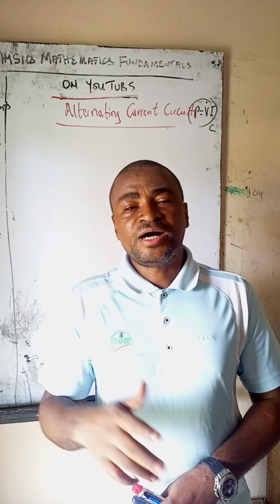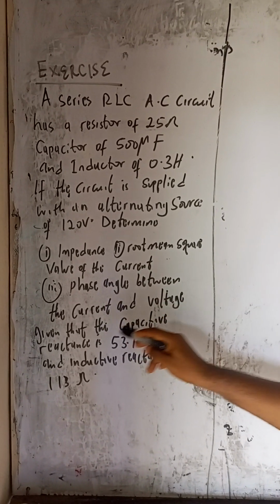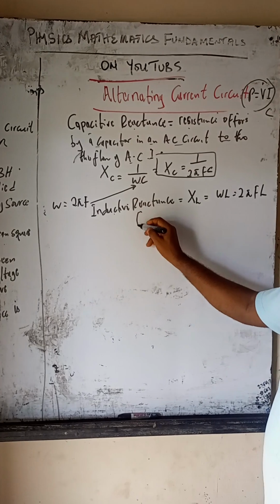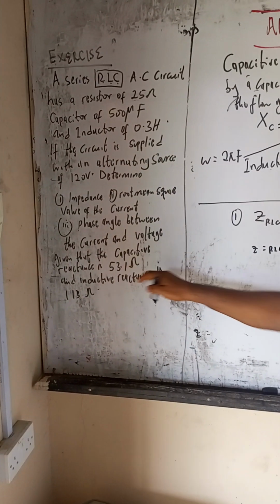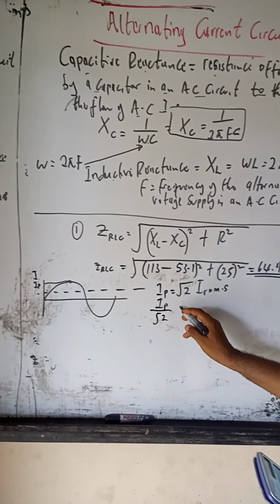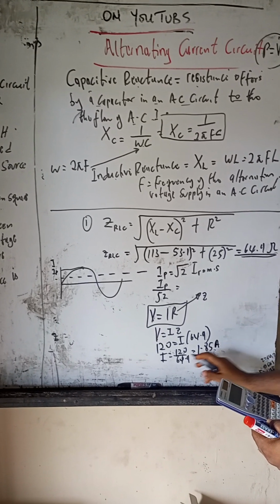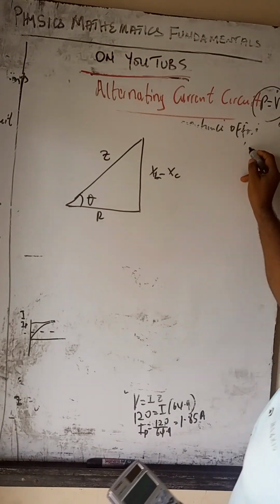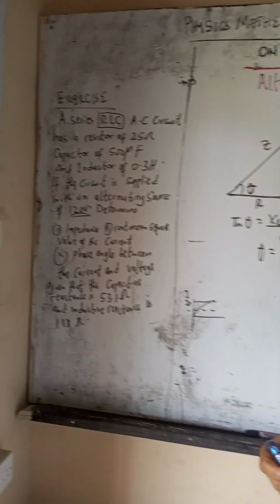Alternating Current ( A.C)Series Circuit: Definitions Problem and Exercise PART 2